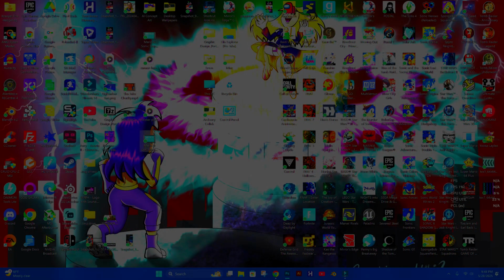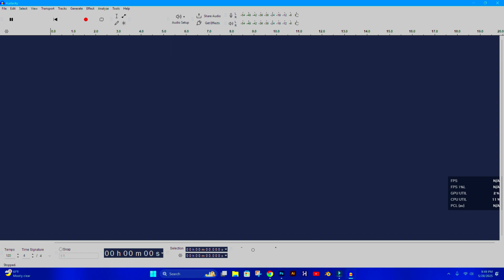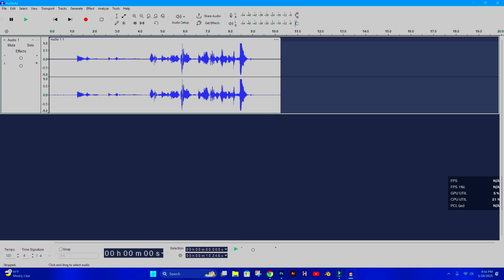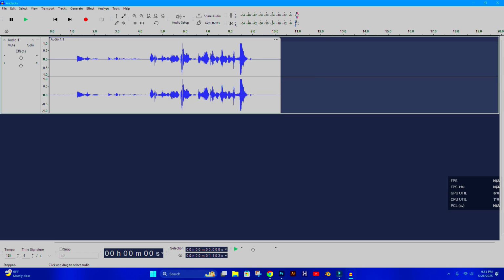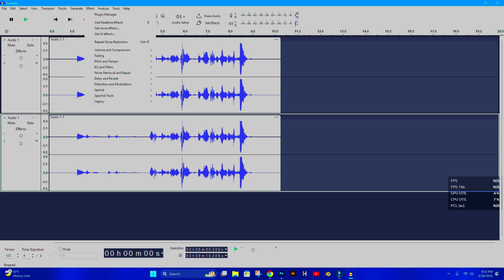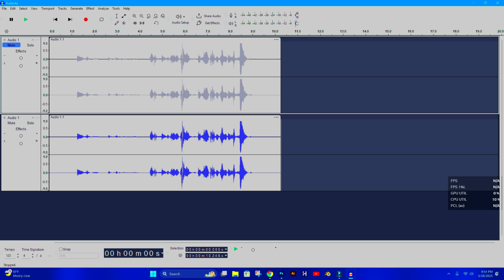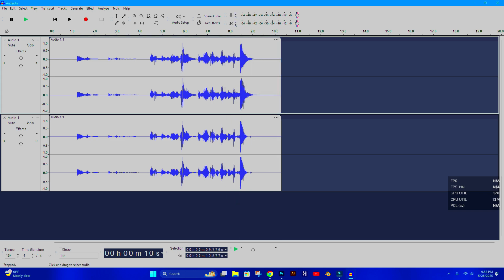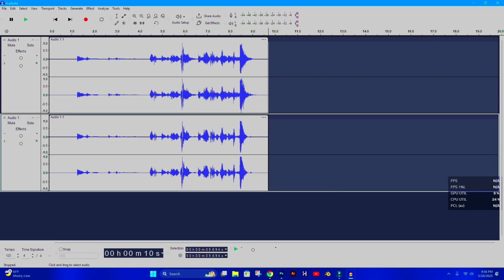Recreating Infinite's Voice | Sonic Forces: The Ruby's Return Voice Tutorial